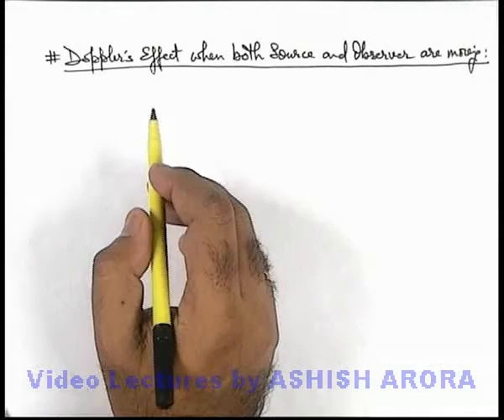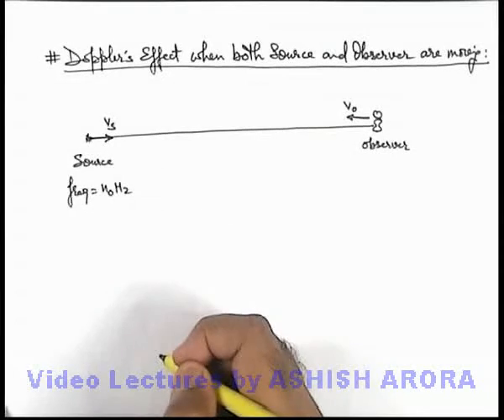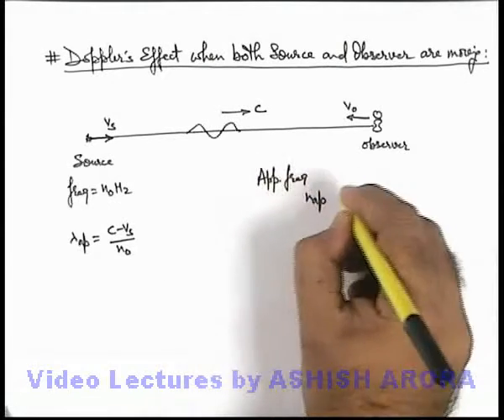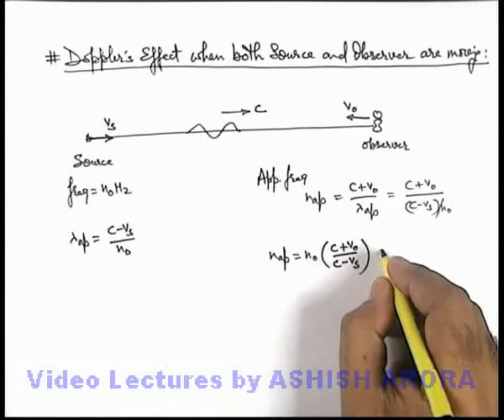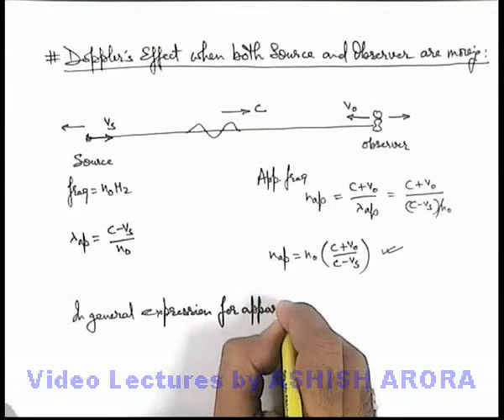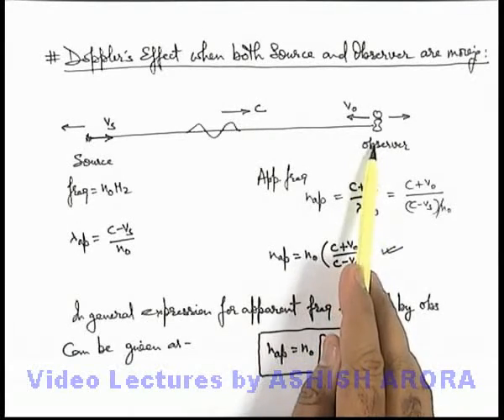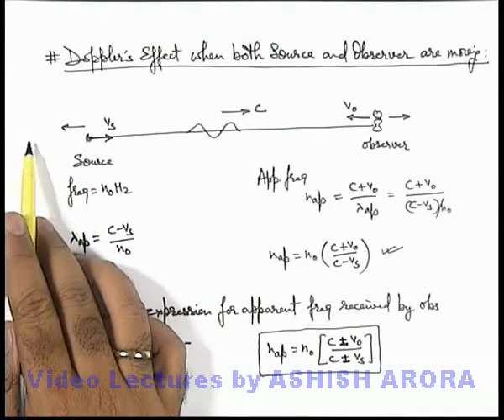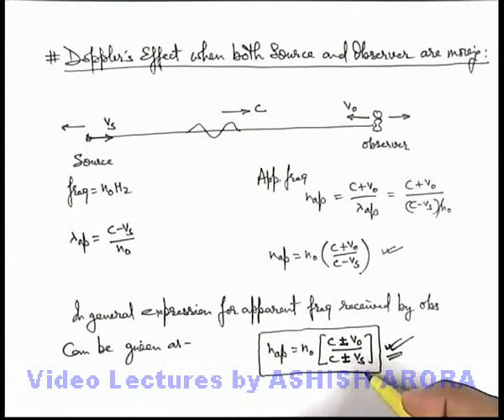Class 11 Physics | Doppler's Effect | #5 Doppler's Effect when both Source and Observer are Moving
PG Concept Video | Doppler’s Effect | Doppler's Effect when both Source and Observer are Moving by Ashish Arora